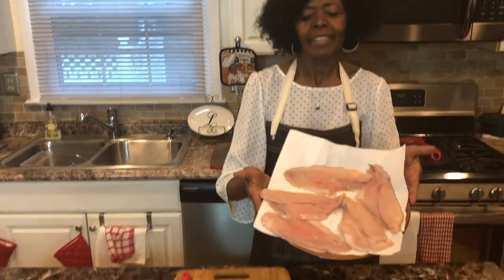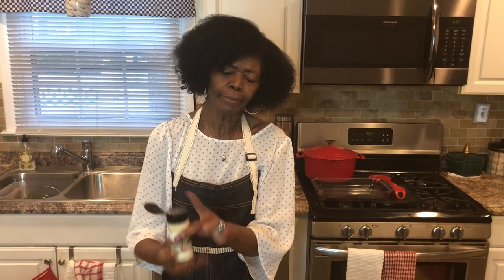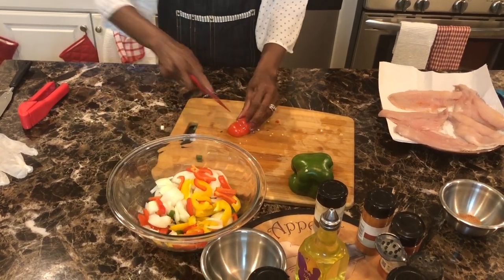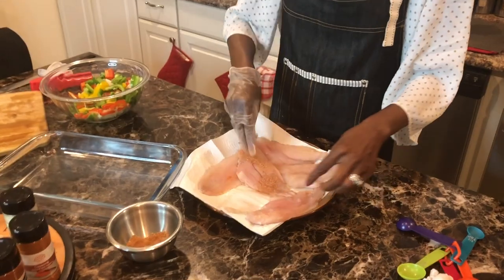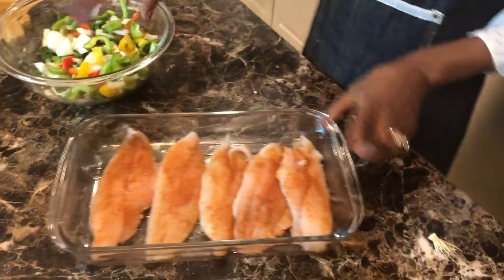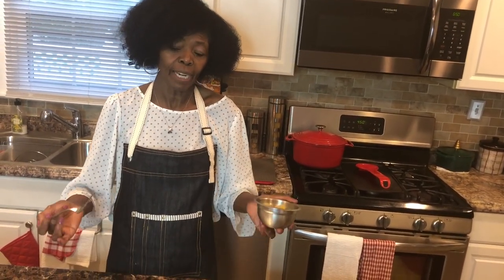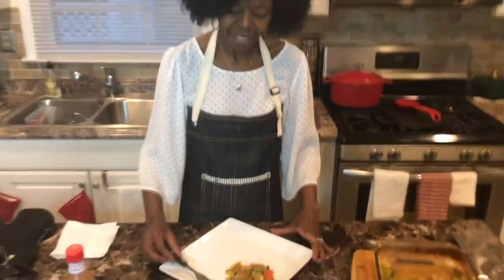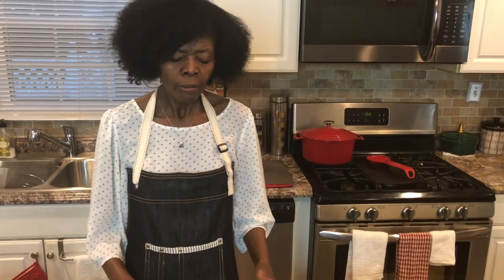Baked Catfish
5 fillet fish
1 onion
3 spring onions (scallions)
1/4 tsp onion salt
1/4 tsp onion powder
1/4 tsp garlic powder
1/2 tsp Louisiana Cancun seasoning
1/2 tsp cayenne pepper
1/4 black pepper
3 cloves garlic
1/4 lemon pepper
1/2 -1tsp paprika
3 small bell peppers
1 tbsp olive oil
2 tbsp vegetable broth or chicken broth